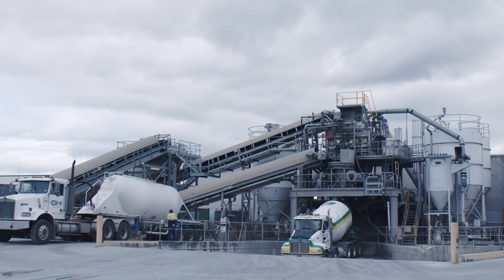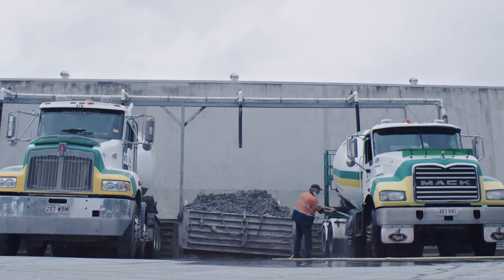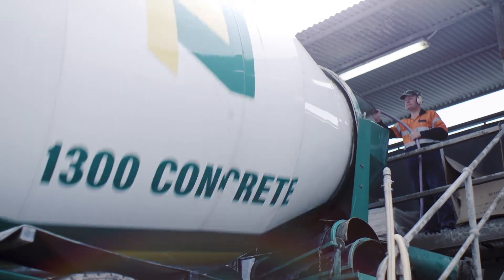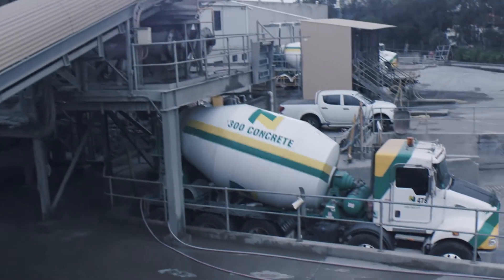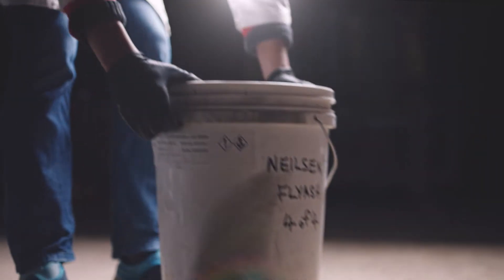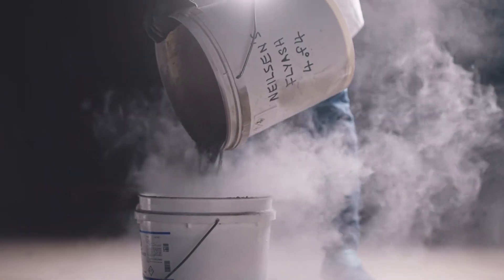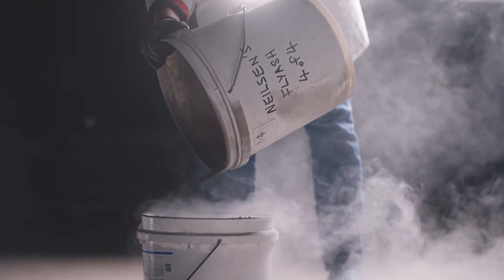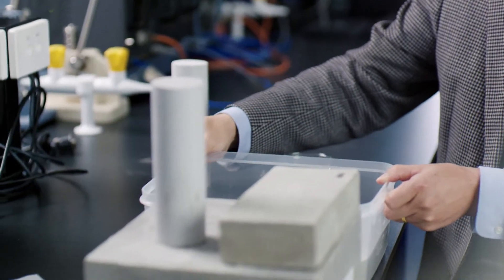Helping concrete makers do more for the environment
Our modern society is built on concrete, the second-most used material in the world after water. USQ researchers are working with industry to come up with viable alternatives. Using reactive industrial wastes such as fly ash and slag to produce geopolymer, will see the concrete revolution towards sustainability in the near future.